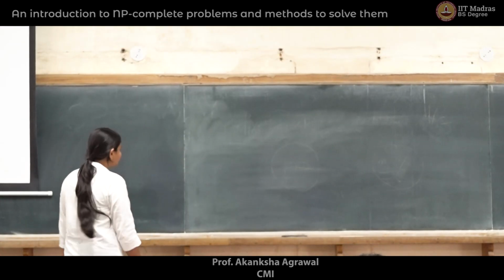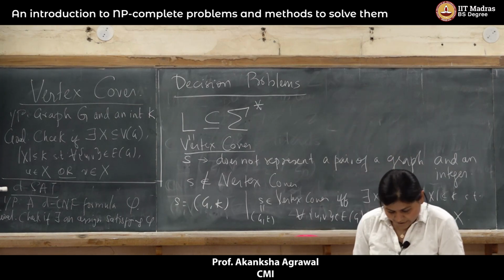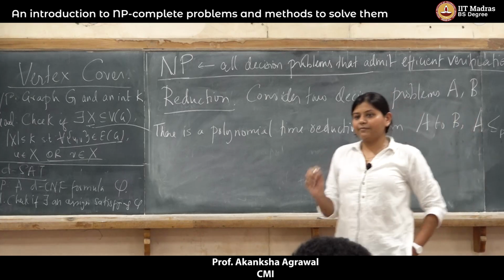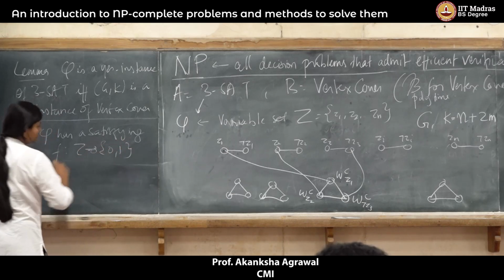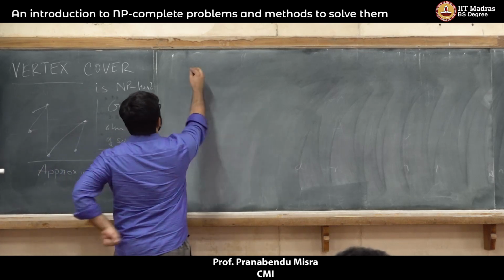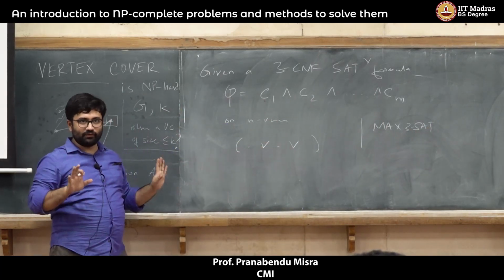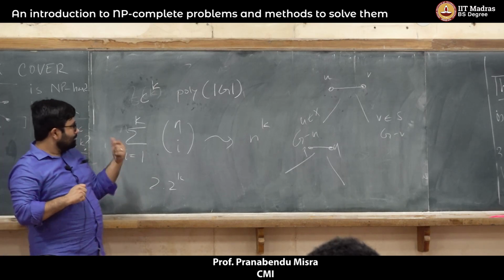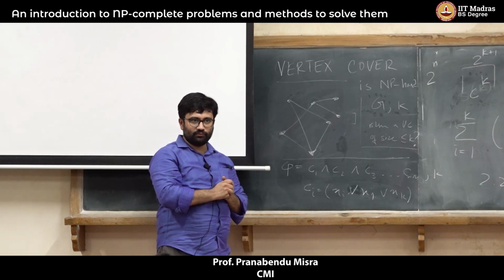An introduction to NP complete problems and methods to solve them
Prof. Akanksha Agrawal
Prof. Pranabendu Misra
IITM & CMI